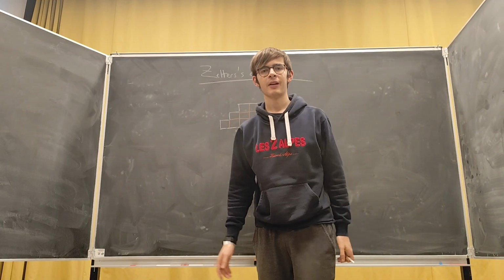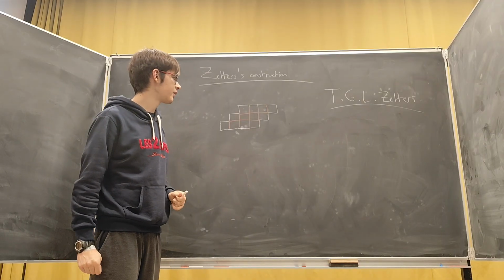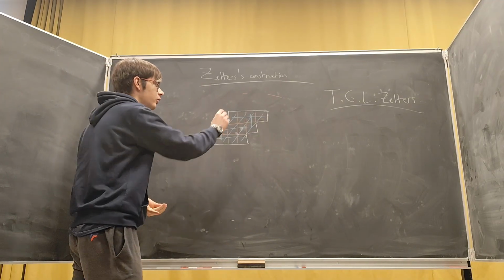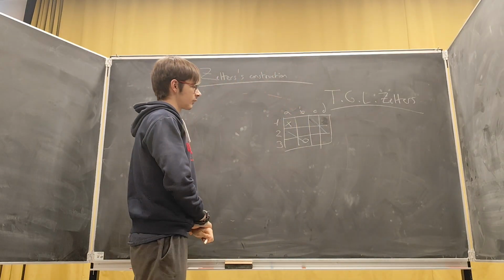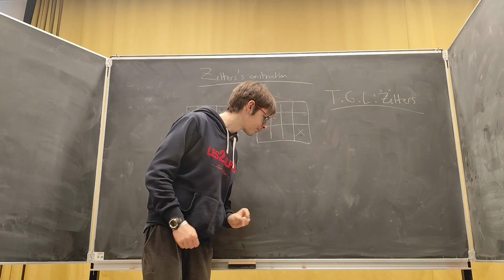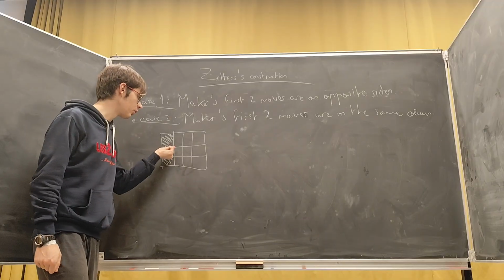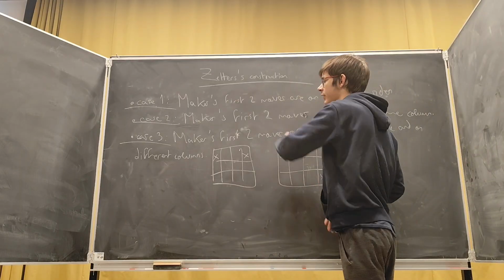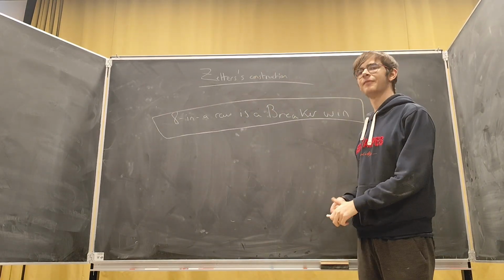Tic-tac-toe : Zetters's construction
Hey ! I was busy with personal stuff for a few weeks, but now I'm back with some more tic-tac-toe.
Today we finally prove that 8 in-a-row is a draw on an infinite board. Sorry if the proof is a bit messy, there are a lot of details that have to be mentioned to describe Breaker's winning strategy thoroughly, and I did struggle a bit with presenting them in a clear and structured way.
N.B : when I'm going over the 2nd case, Maker can of course create a direct threat with his 2nd move, but this will be a direct threat on a small diagonal, which Breaker plans to defend anyway. Even though in such a case Breaker cannot choose the column on which he plays, since this small diagonal is on the side opposite to Breaker's first 2 moves (because of the conditions for the 2nd case), Breaker's 3rd move will be on a different column than his first two, and we can conclude with the pairings shown in the video.

Here is Zetters's original proof which was sent to the American Mathematical Monthly I find it quite hard to go through though since basically only the first case is presented, and I couldn't find a simpler way to patch the proof than by doing the other 2 cases by hand.

Timestamps :
00:00 Introduction
04:00 Zetters's tile
15:10 Breaker's strategy
21:20 Casework
34:11 Conclusion